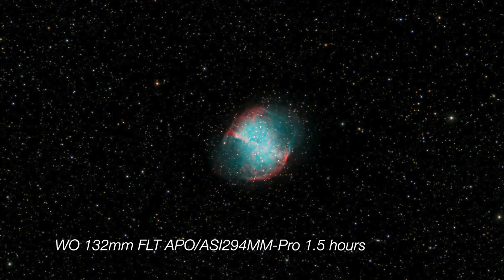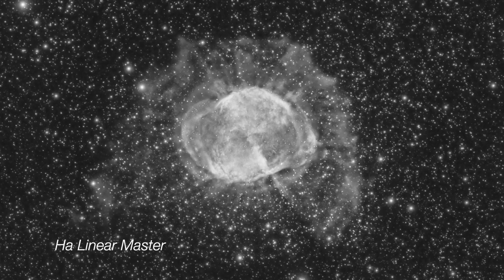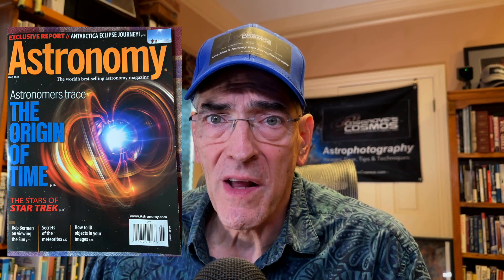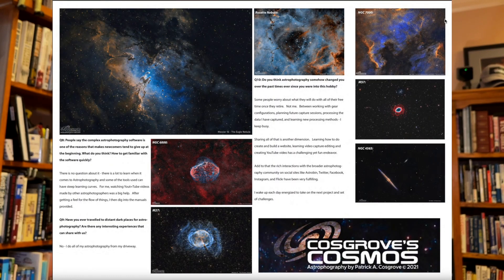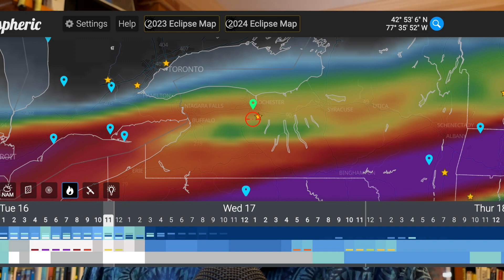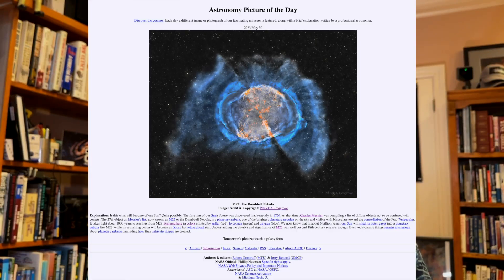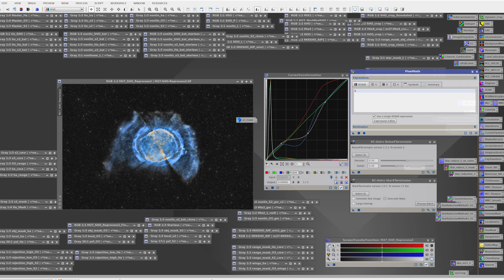Messier 27: How Reprocessing of Old Data Led to NASA APOD!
Here we are in late spring of 2023, and I have gotten a very late start to imaging this year.  Weather, health issues, and Smoke plumes conspired to cause this.

Since I could not work on new images, I did some reprocessing of old images.  With more experience under my belt, along with some more powerful tools, I made some real improvements.

One of these images was my Narrowband shot of M27 - The Dumbbell Nebula.  This target is fascinating when seen in narrowband, and this image was published by two different magazines, but I always felt that I could do better with the image.

I was very pleased with how much more detail I could bring out, and as a result, this image was selected as NASA'S Astronomy Picture of the Day (APOD) for May 30, 2023!

This video covers the story of this effort.

And finally, here is the link to the NASA APOD for May 30, 2023:

Thanks,
Pat